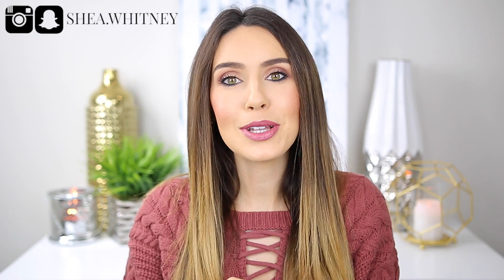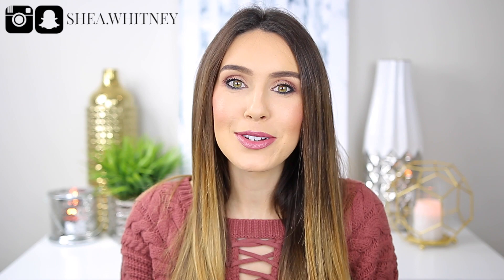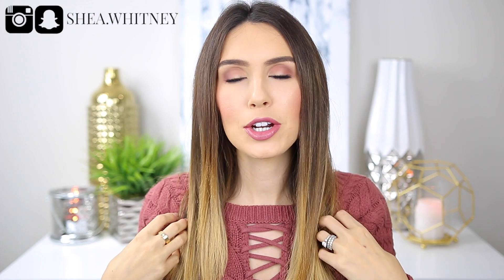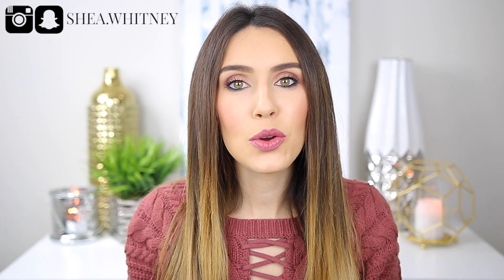BLACK FRIDAY SEPHORA HAUL 2016 | VIB SALE FOLLOW UP | Shea Whitney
ITEMS MENTIONED:

(Free $10 Bonus for signing up)
Black Friday Week - Double Cash Back (Nov 25-27)
Cyber Monday Week - Double Cash Back (Nov 28-Dec 4)

House of Lashes Lash Set
Clean Reserve Perfume
The Healthy Deodorant by Lavanila
Benefit Blush/Bronzer Palette
Tarte Bronzer
Tarte Lashes
Bite Beauty Lip Crayons
Dry Bar Dry Shampoo
Kat Von D Lock It Foundation

WRITE ME!

I had such a fun time Black Friday shopping!!!  I hope you all enjoyed my haul from Sephora!  I’m very excited about these beauty items since I tried them all this morning and almost everything was a hit..except for one thing…  Again, I hope you all enjoyed this Black Friday Sephora haul. Did you guys do any shopping in store or online for Black Friday??  Cyber Monday is coming up this week too, so hopefully there are even more deals!

Much Love,
Shea

Filming Equipment Used:
Canon 70D
Sigma 18-35 F1.8 Lens
Studio Box Lights